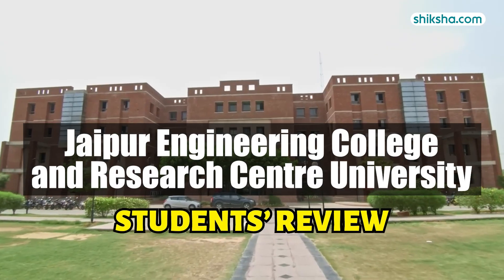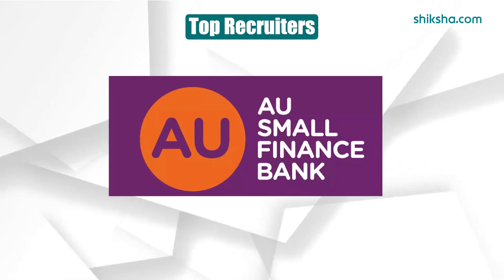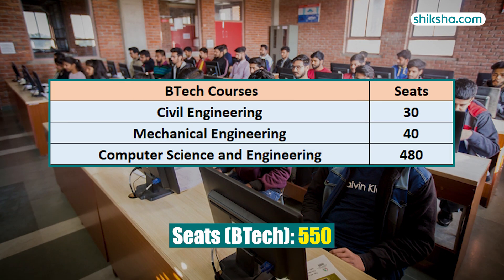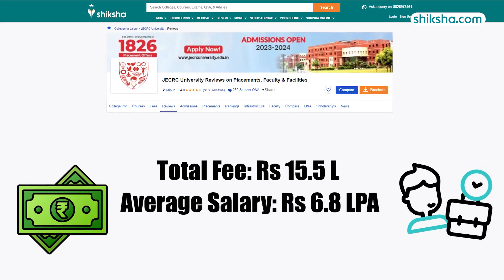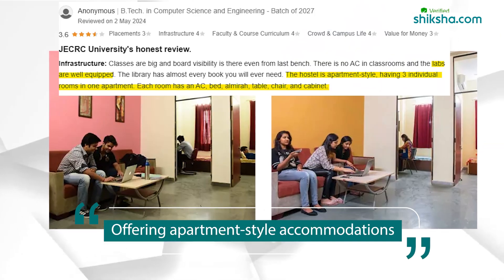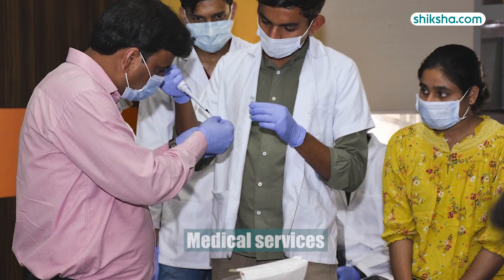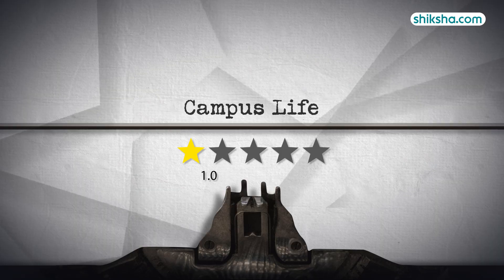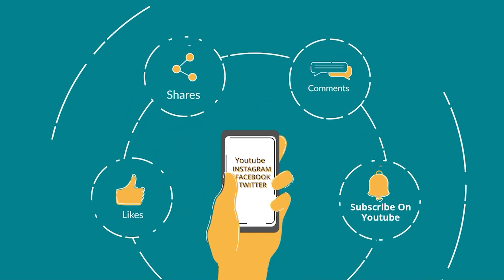Jaipur Engineering College BTech Review | Fees, Admission, Placements, Cutoff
Check out our detailed review of the BTech program at Jaipur Engineering College. Learn about the curriculum, faculty expertise, campus facilities, placement opportunities, and student experiences. Watch this video to see if Jaipur Engineering College is the right choice for your engineering education.

0:05 - Overall Rating
0:17 - Placements
0:58 - BTech Specialisations
1:16 - Fees
1:39 - Infrastructure
2:39 - Faculty
3:04 - Campus Life